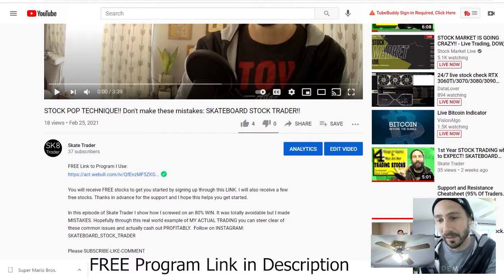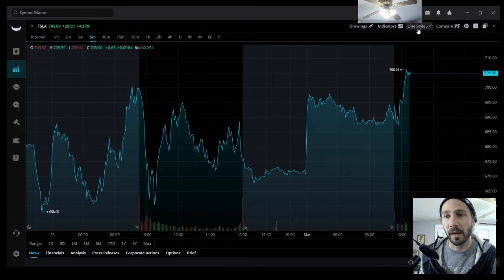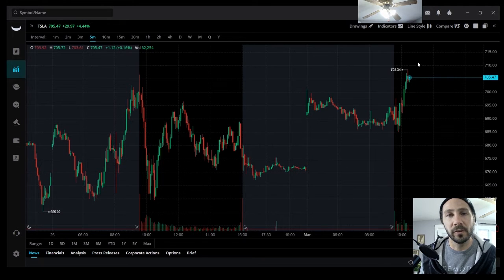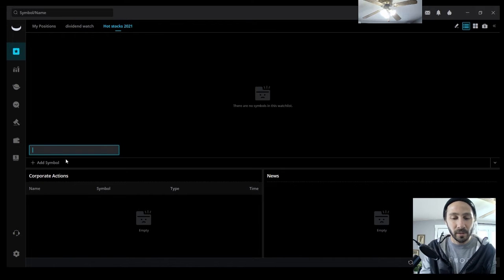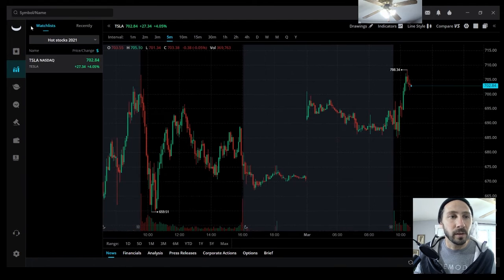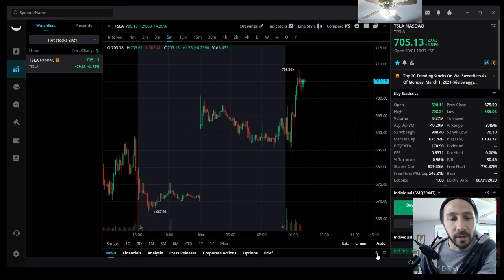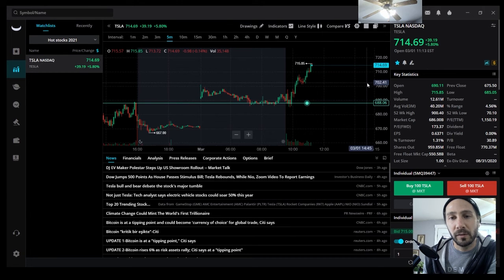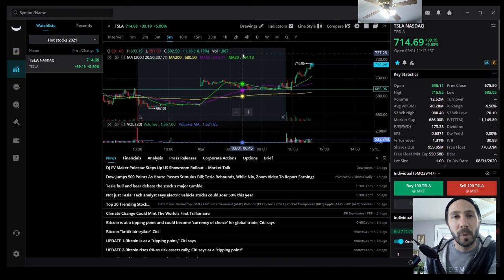BEGINNER CHART SETUP! Heres how to get started: SKATEBOARD STOCK TRADER!!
Link to Program I use:
As said in this video.  We both get free stocks if you use this link. This link will get you started trading like I do and supports the channel! Thanks in advance. Skaters profit together!

Lately my channel has been gaining momentum. Several people have reached out and said I am moving too quickly. This is a beginner video and the start of a series to bring everyone onto the same page. I didnt expect this many people to actually be interested in a skateboarding stock channel. Im excited to keep sharing my knowledge with fellow skaters!